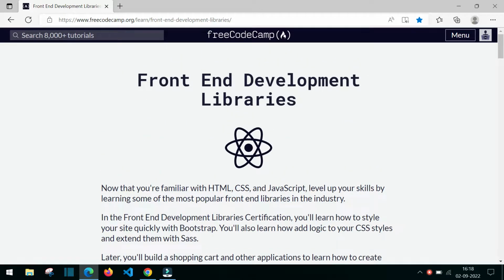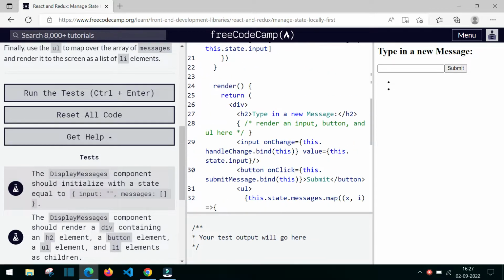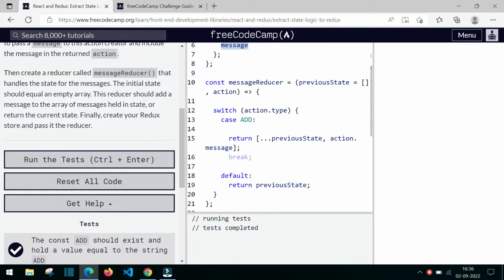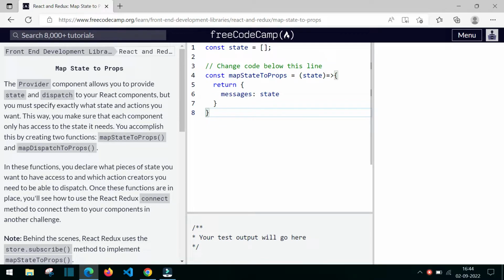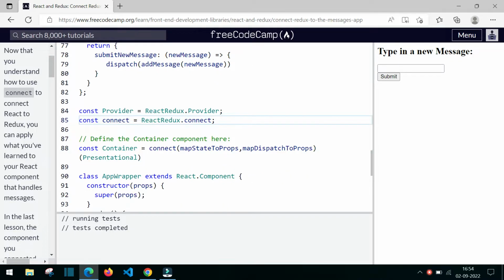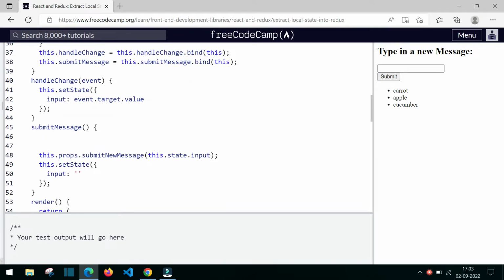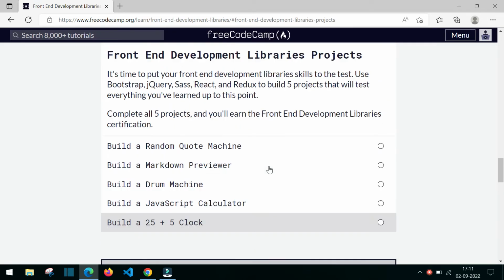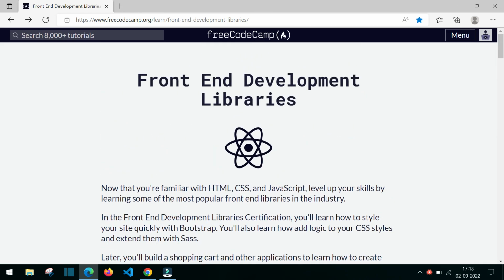React JS and Redux - Full Stack Development - class 76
Hello Friends, This is a class to learn, how to combine React JS and Redux. A part of the learning of Full Stack Development.